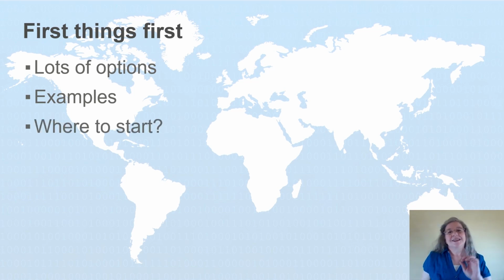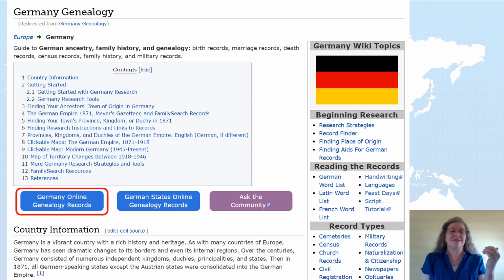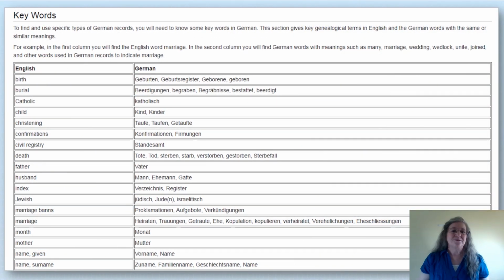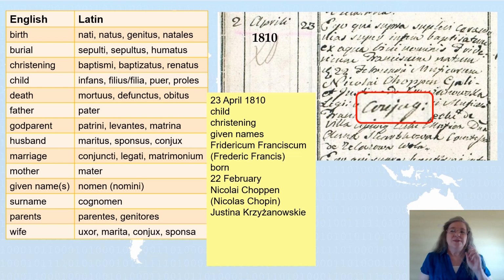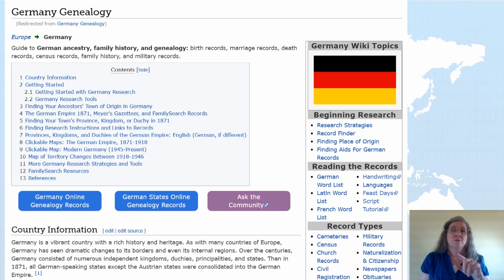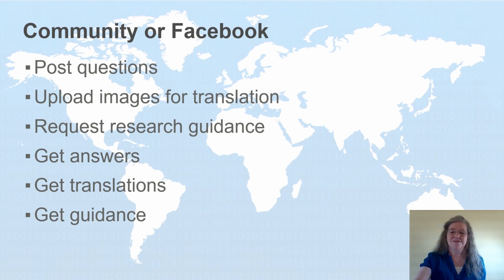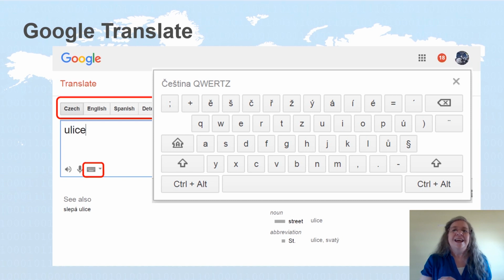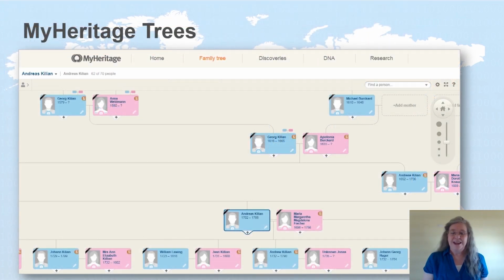Get Started in International Research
Putting off researching a line because the records are in a language you don't speak? Wish you knew someone with all the answers? In this video, Get Started in International Research, we'll explore powerful tools and a successful step-by-step process to find your hidden ancestors.